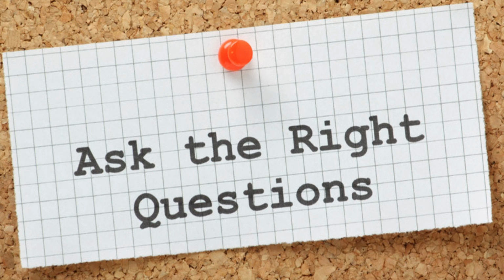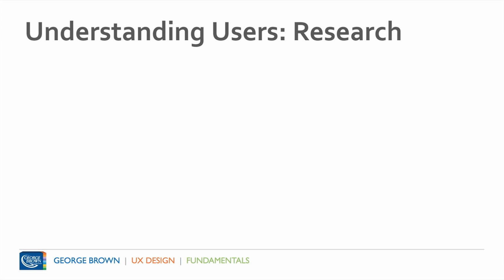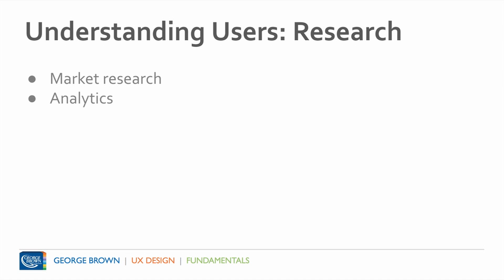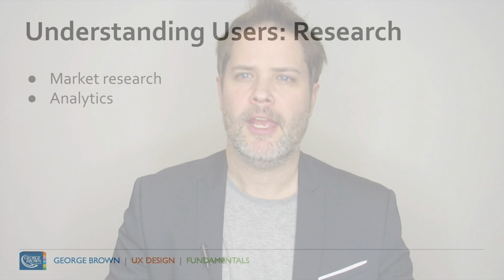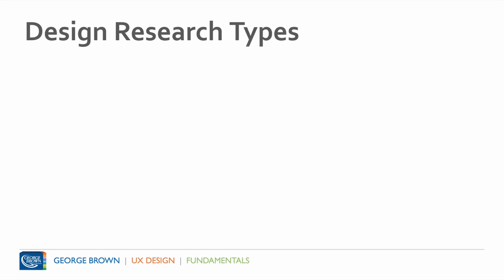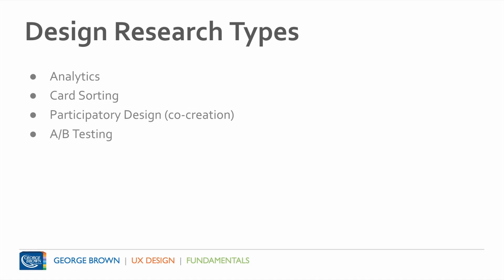UX Design Fundamentals - Week 2 - Module 5: UX Research